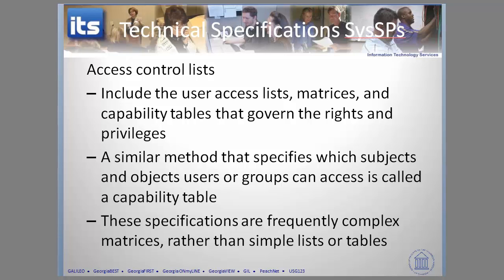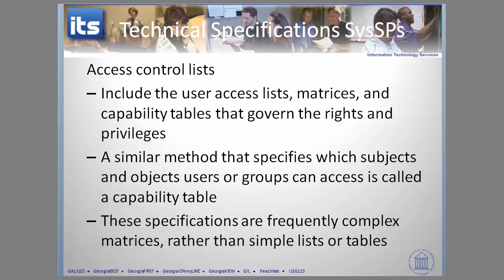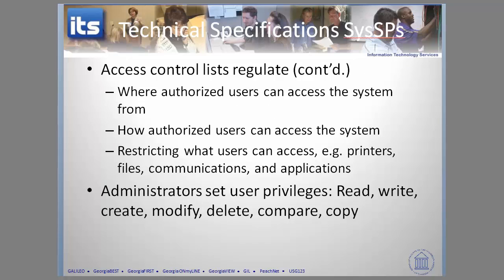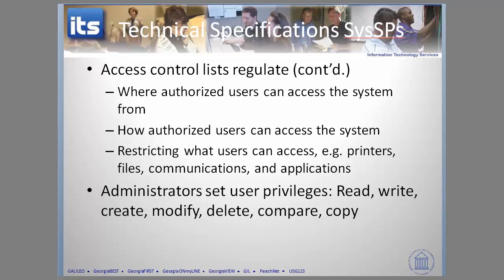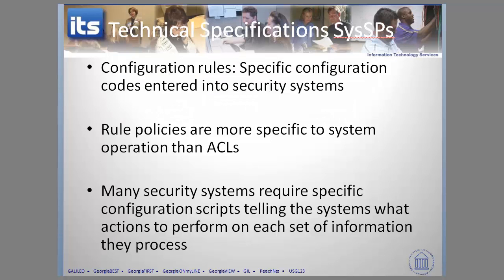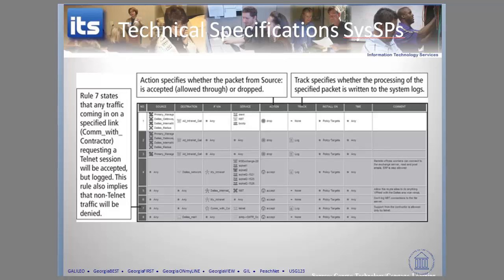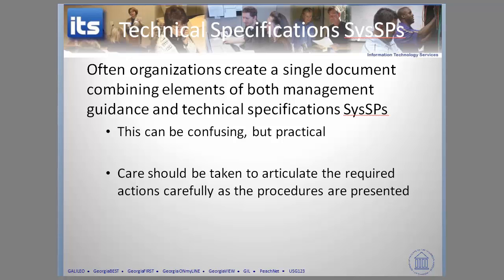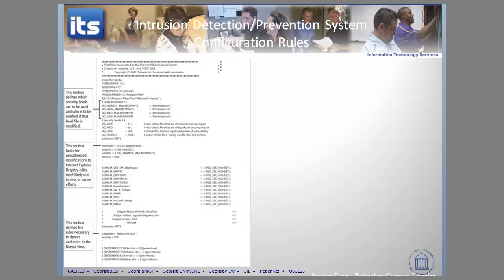Access Control Lists and Configuration Rules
This video examines access control lists and configuration rules within the context of technical specifications - a component of system specific security policies.